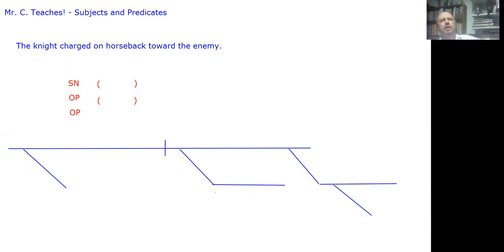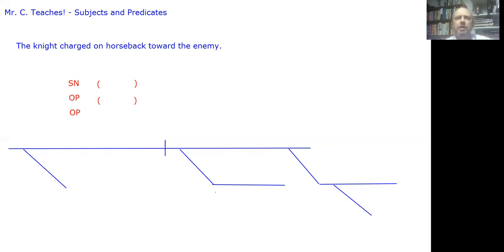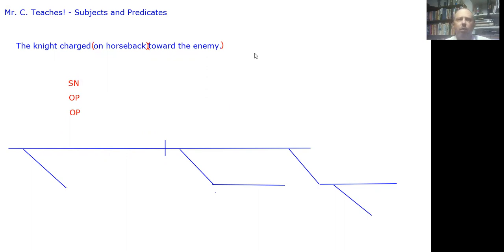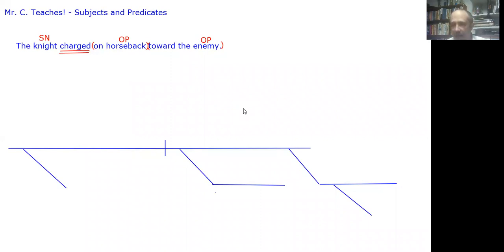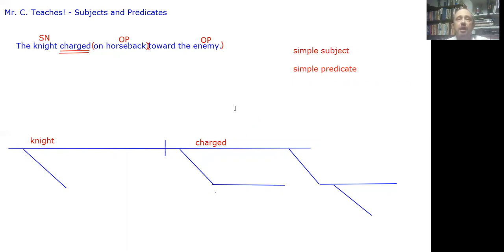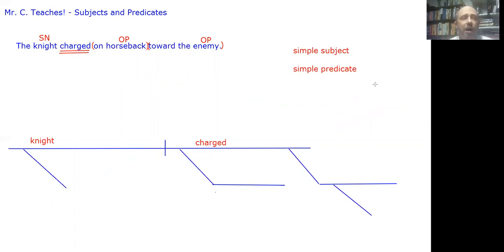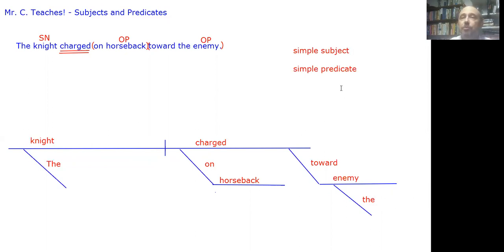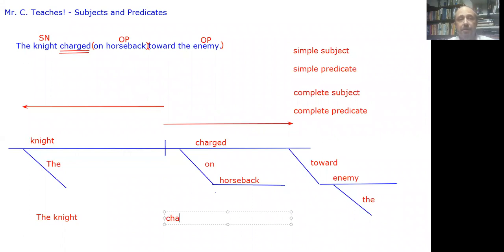Mr. C. Teaches! - Subjects & Predicates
In which I explain subjects, predicates, and do some diagramming.